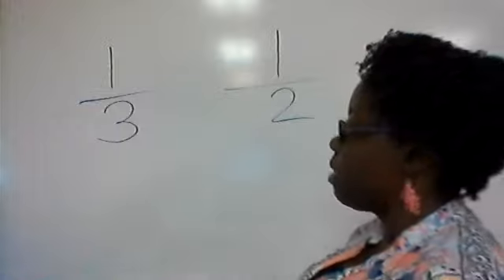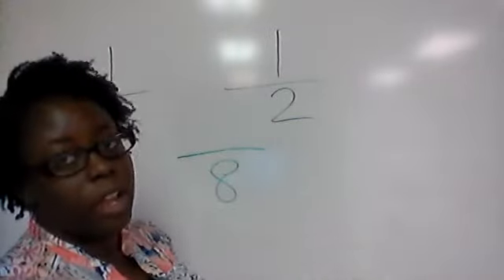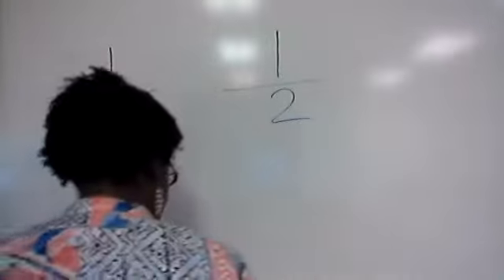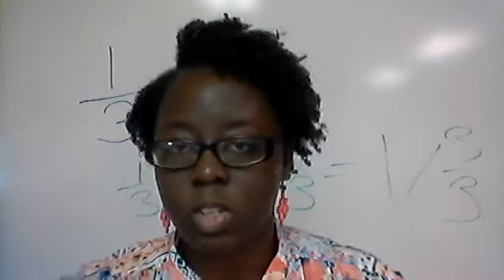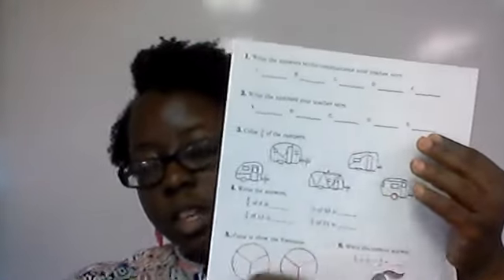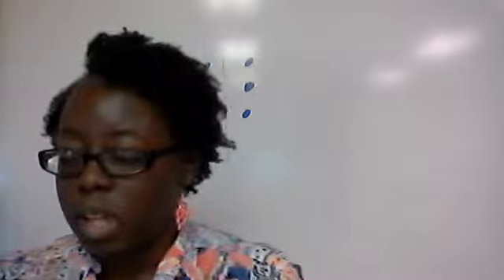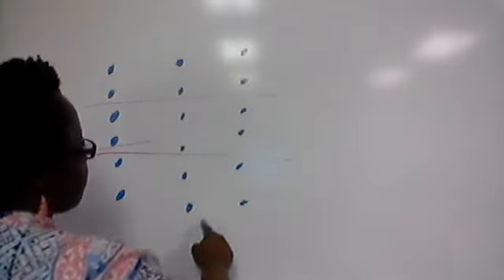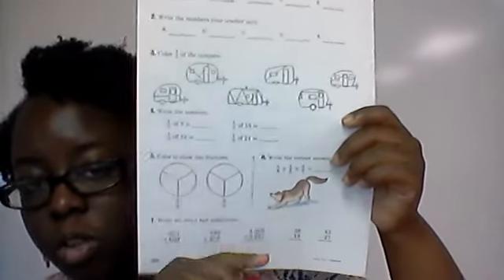Monday 5 4 20 Math Worksheet Page #308